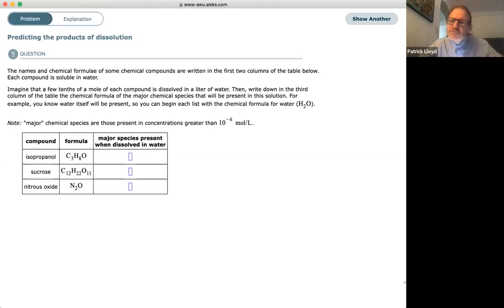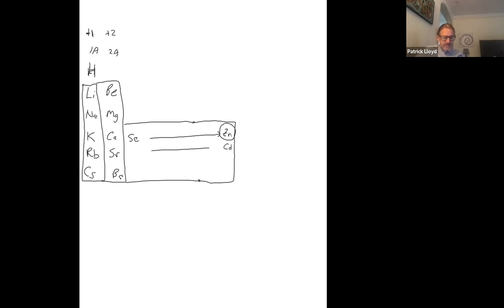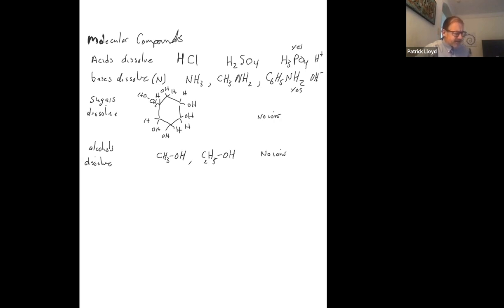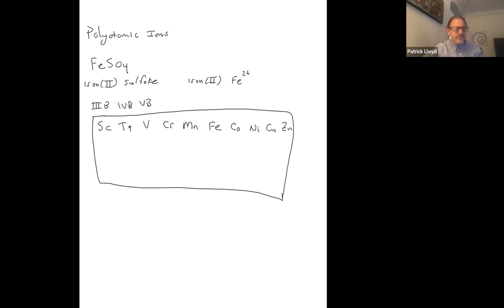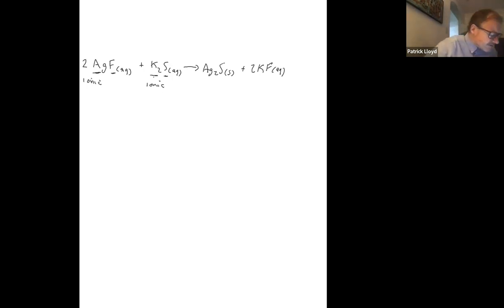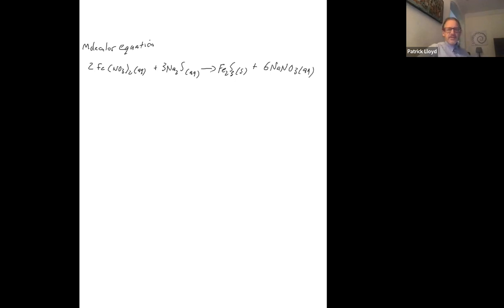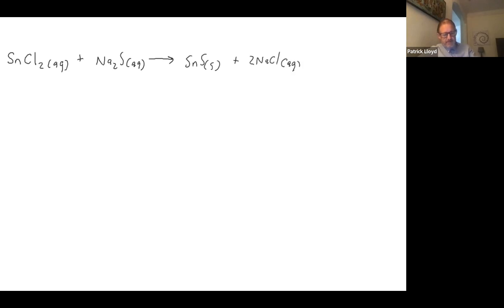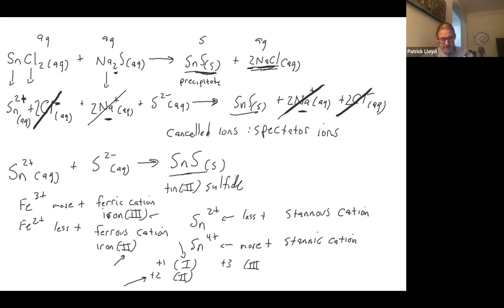Reflections in General Chemistry for Monday January 10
A discussion of Precipitation reactions (sections 4.1 and 4.2). Two types of ALEKS problems from those sections.